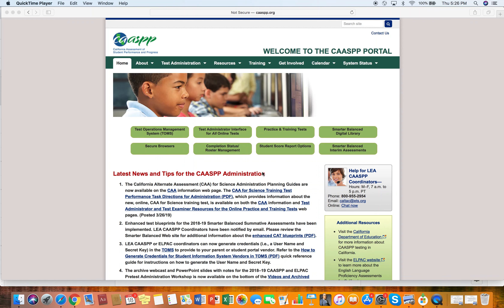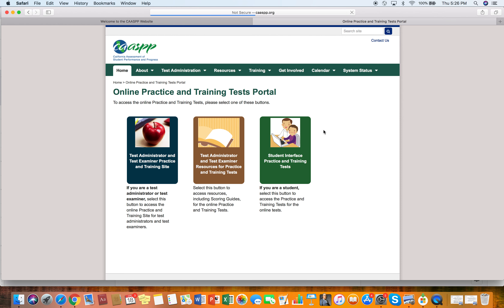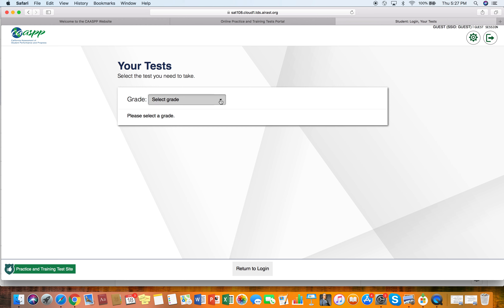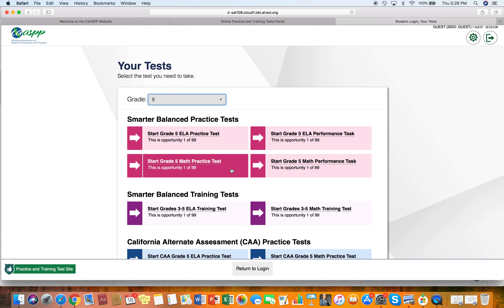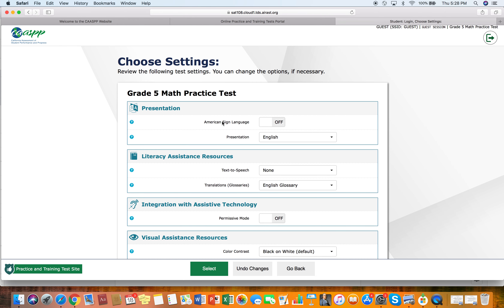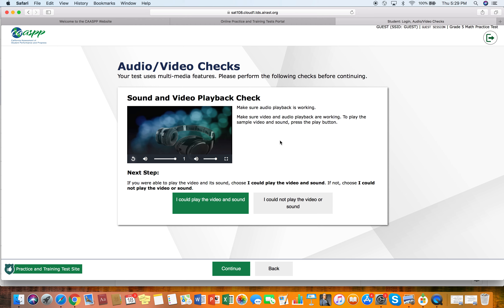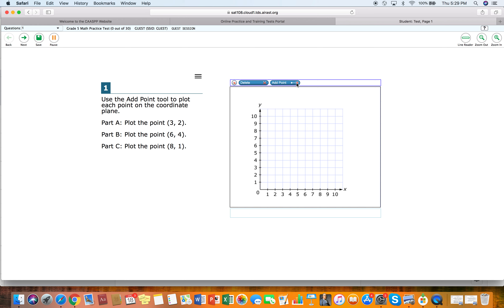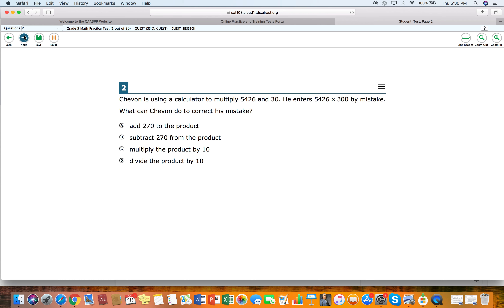CAASPP Practice Tutorial